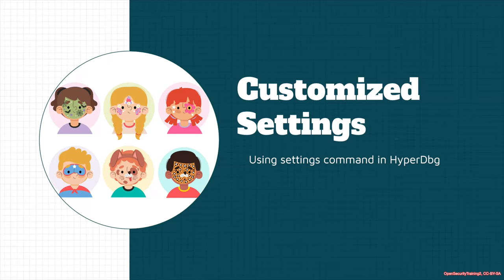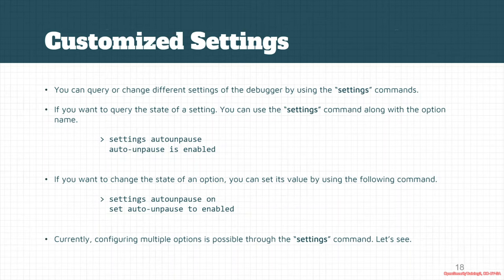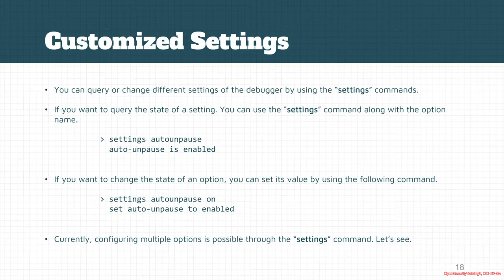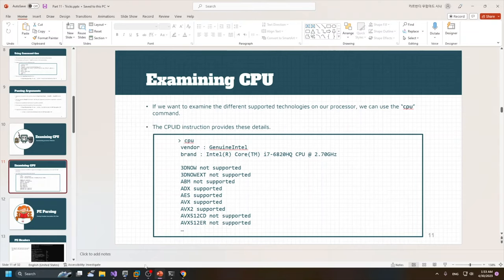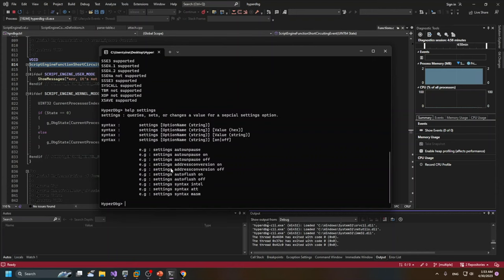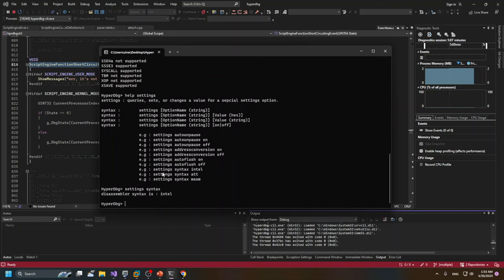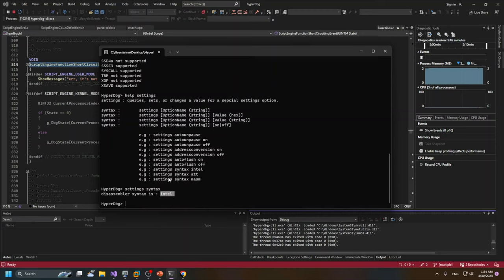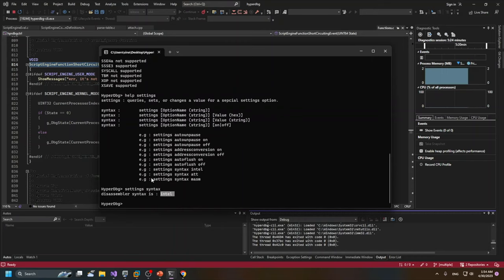Dbg3301: HyperDbg 10 06 Customizing Settings